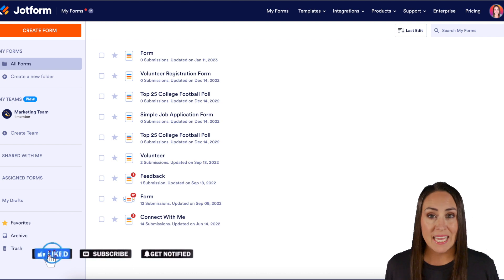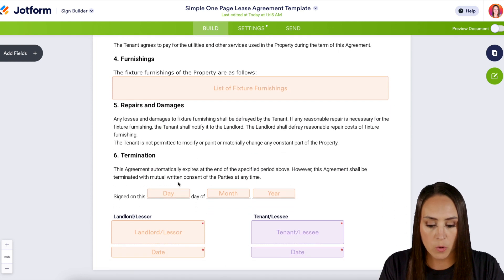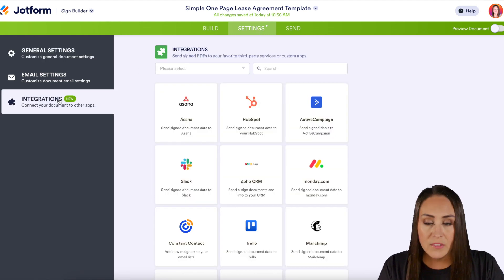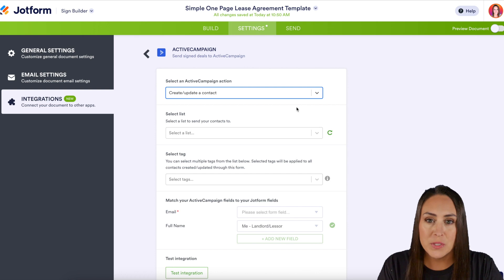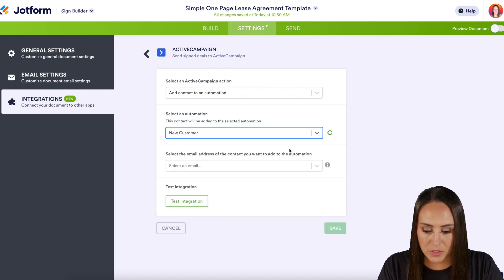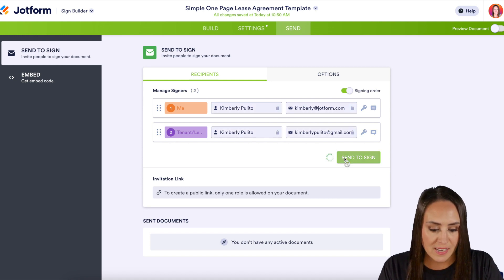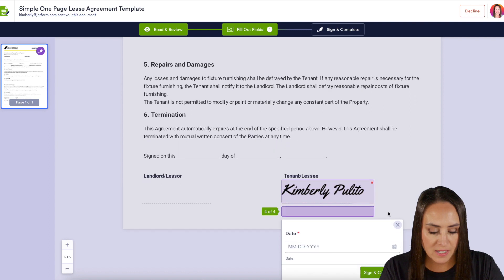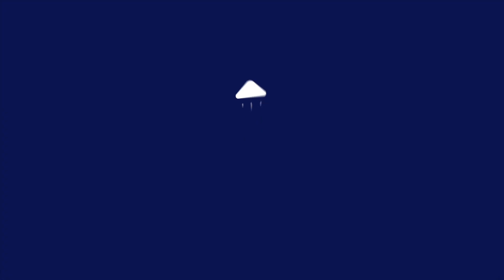How to Integrate Jotform Sign with ActiveCampaign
Want to send signed deals to ActiveCampaign automatically? Learn how to connect Jotform Sign and ActiveCampaign in this video tutorial — and start saving time by automating your e-signature workflow.
LINKS & RESOURCES
👋 ABOUT JOTFORM
Hi, we're Jotform, a full-featured online forms platform that makes it easy to create robust forms and collect important data. Check us out
00:00 Introduction
00:09 Create Sign Document
01:13 Move to the Settings Tab for Integrations
01:25 Authenticate ActiveCampaign Account
01:41 Edit ActiveCampaign Integration Settings
02:41 Manage Signers on the Send Tab
03:08 Review and Sign Document
03:43 View Document on ActiveCampaign
03:59 Subscribe to Jotform